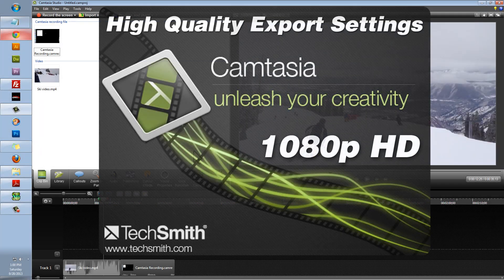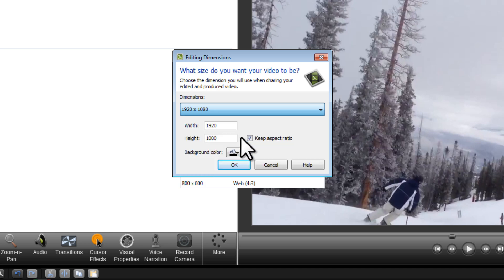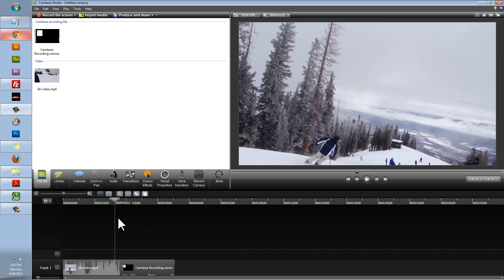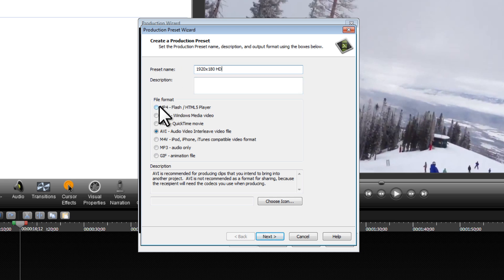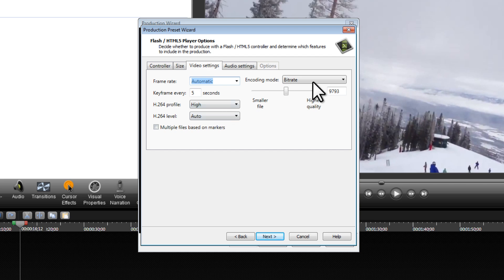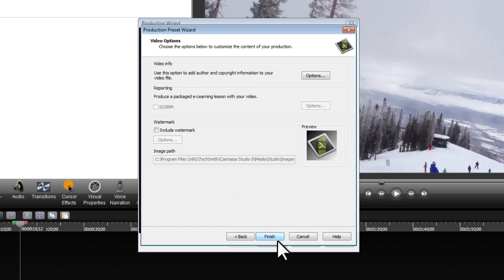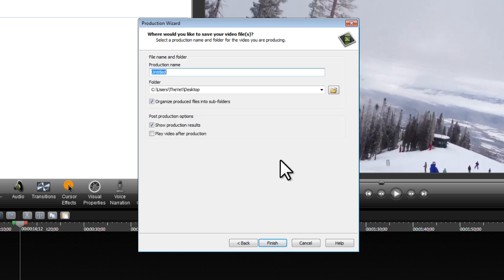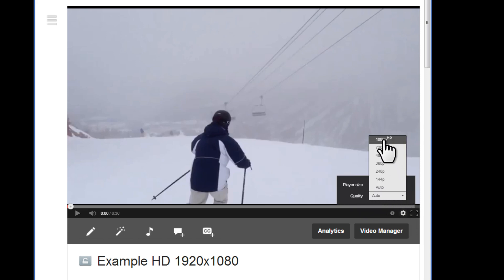[Camtasia Studio] - Highest Quality Export Settings 1080p Tutorial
This video will show you the HD export settings for the video editing software, Camtasia Studio 8. Dimensions of file are 1920 x 1080p MP4 and video files can be adjusted in size to match dimension.

Thanks!